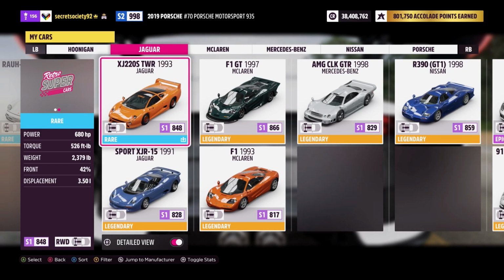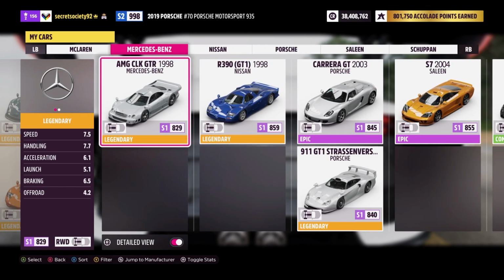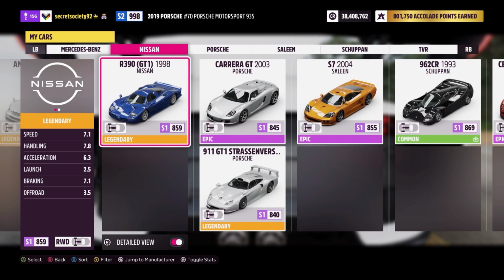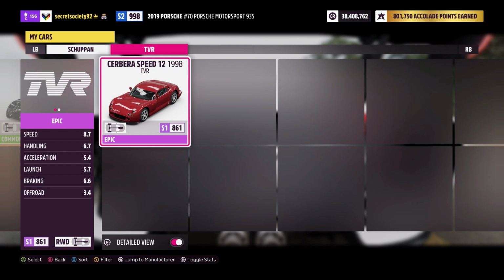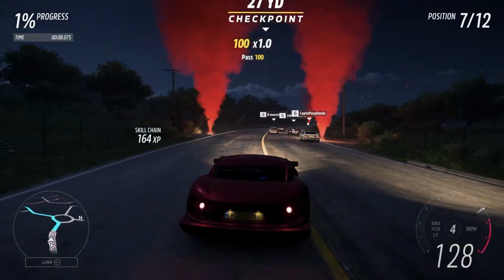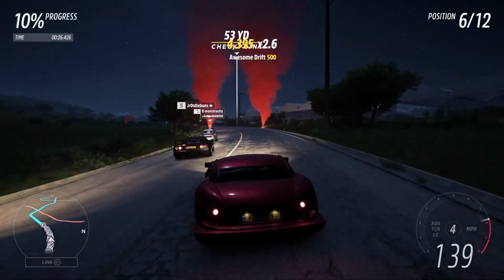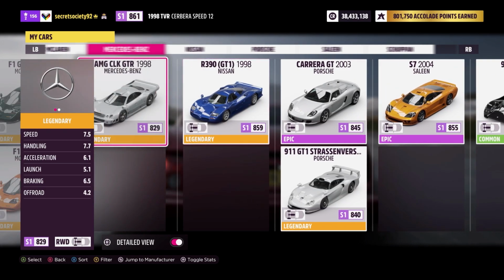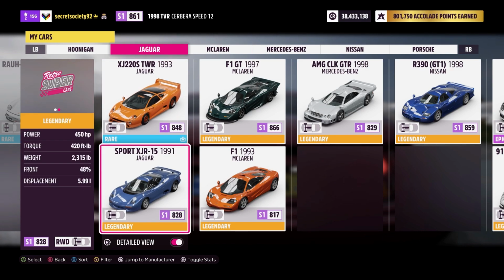Street'd Lightning - Seasonal Championship (Forza Horizon 5)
Retro supercars are the focus for this championship which means not much weight but plenty of power.